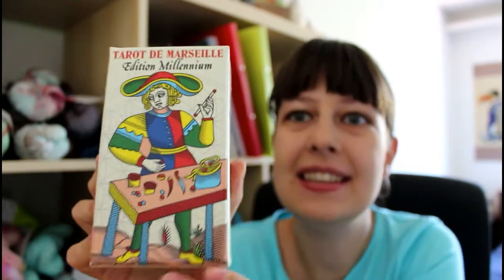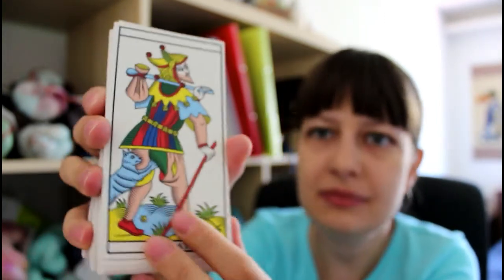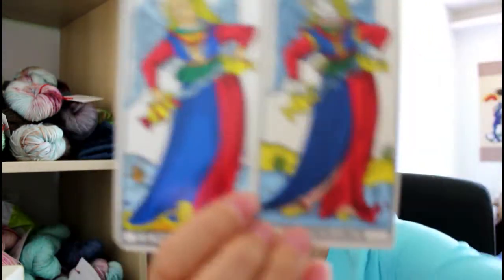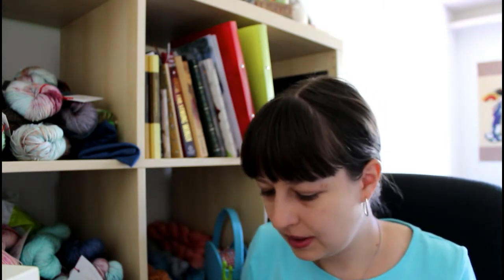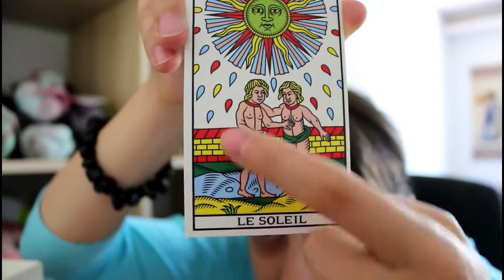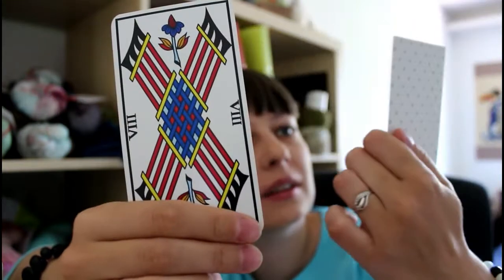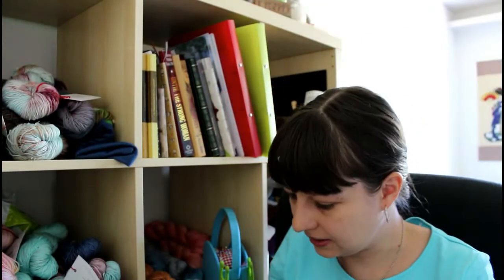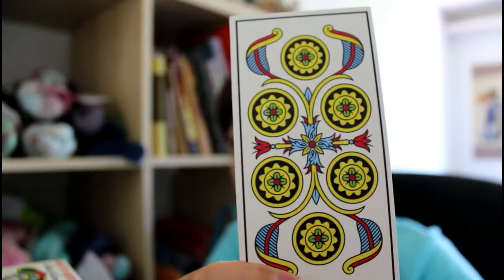03. Edition Millennium TdM: 1st impressions + comparison with Jodo-Camoin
Edition Millennium Tarot de Marseille by Wilfried Houdouin - my first impressions and comparison with Jodorowsky-Camoin Tarot de Marseille.